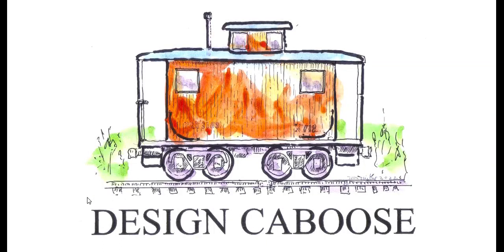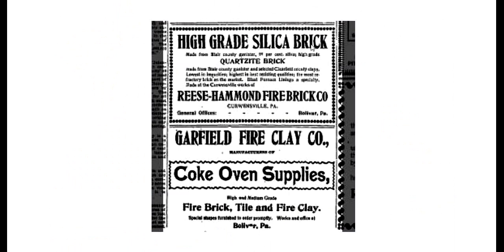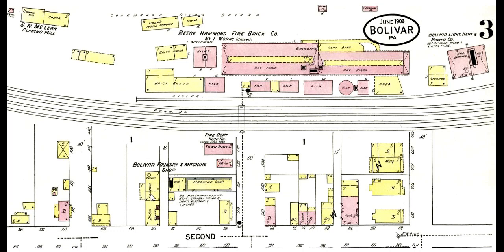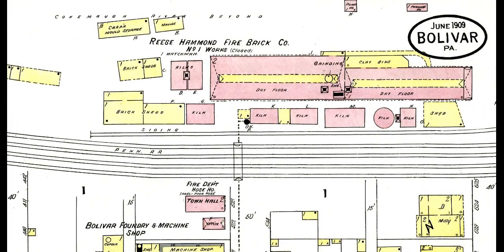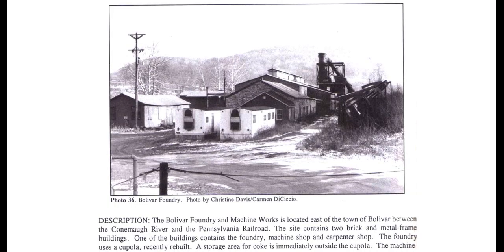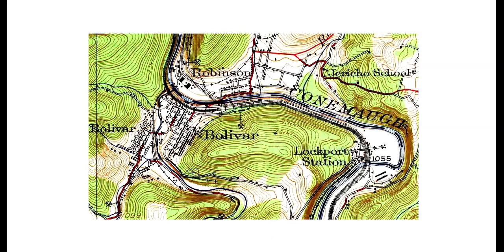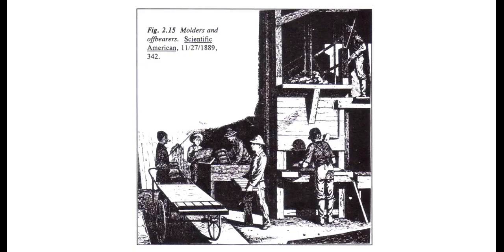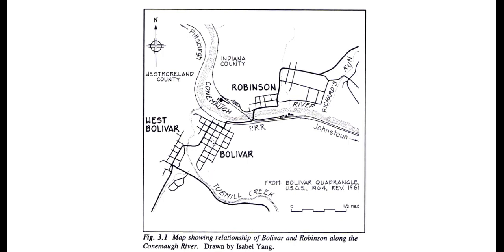Bolivar PA no. 2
Watching a town develop.